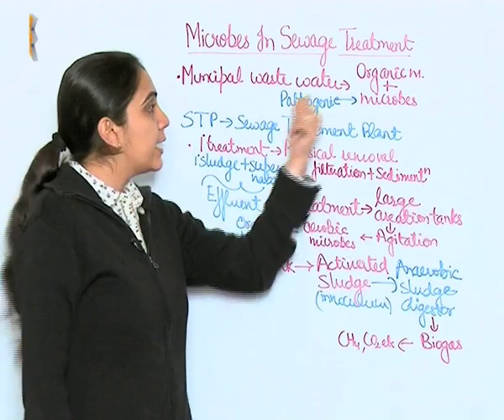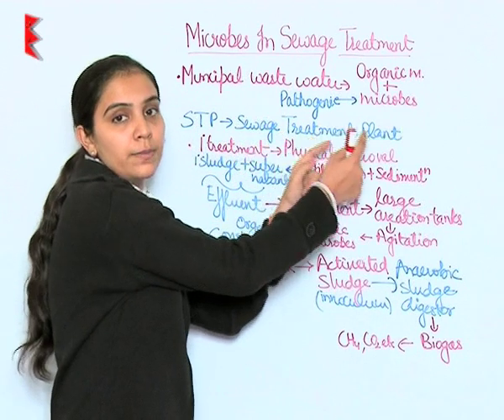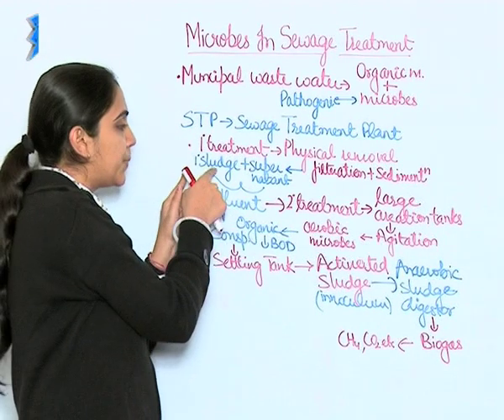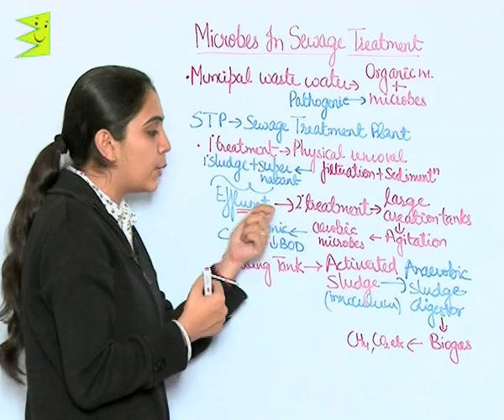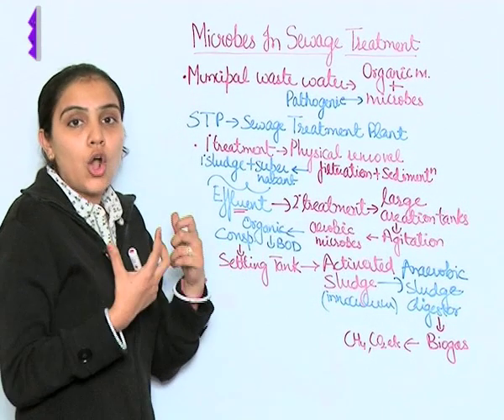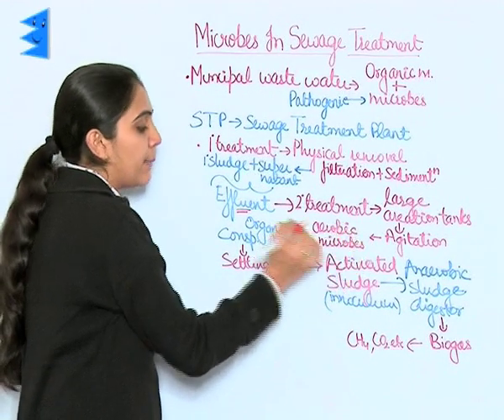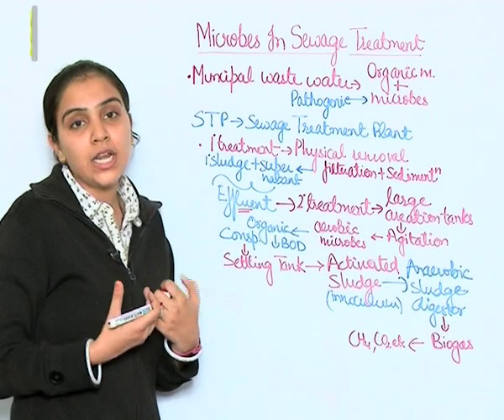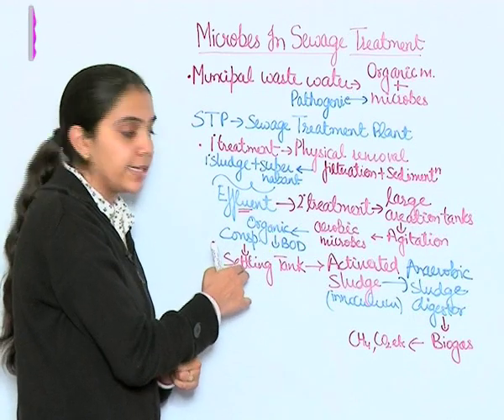CBSE Class 12 Biology Microbes in Human Welfare Sewage Treatment Plant |Extraminds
Chapter: Microbes in Human Welfare
Topic: Sewage Treatment Plant
Extraminds